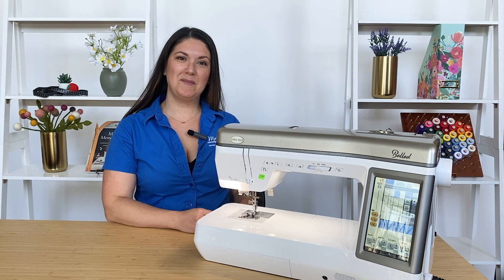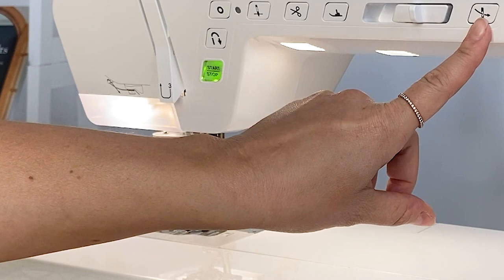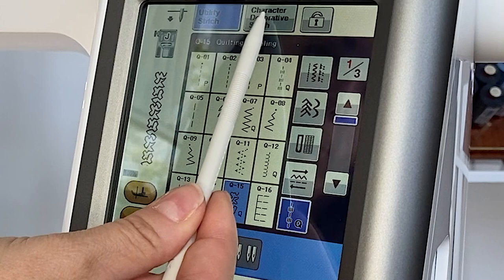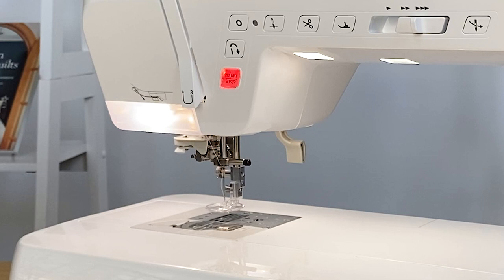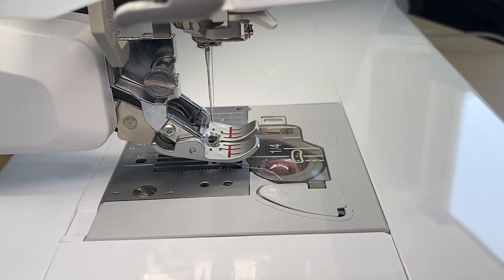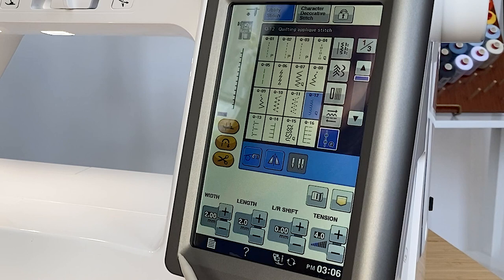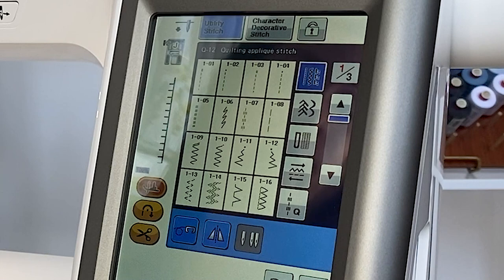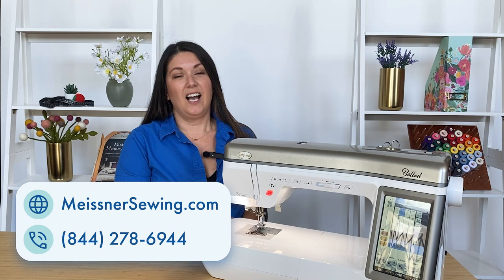Baby Lock Ballad: Quilting & Sewing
Learn all about the Baby Lock Ballad!
The Baby Lock Ballad quilting and sewing machine is packed with features for a hassle-free quilting experience. Want to tackle thicker quilts? Ballad makes short work of even the thickest, most difficult fabric out there. Visit us in store to buy our floor model to get your Love of Knowledge Membership!